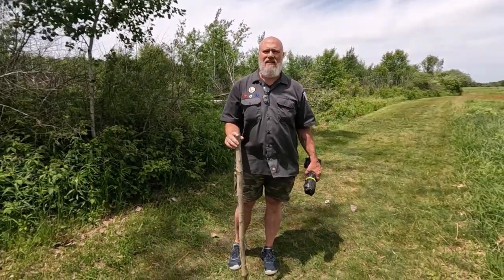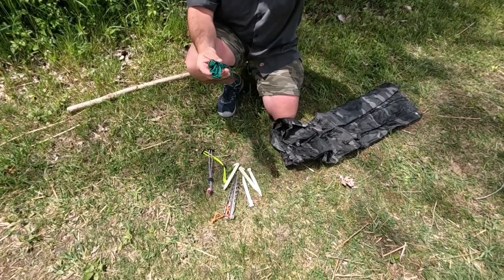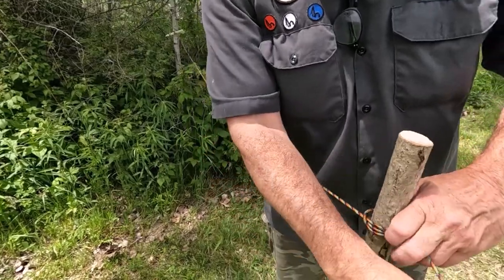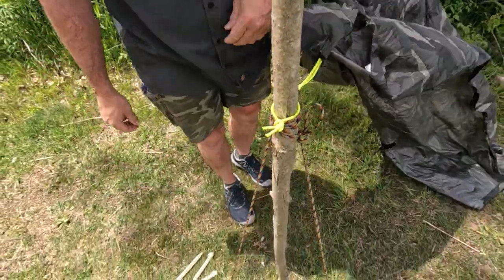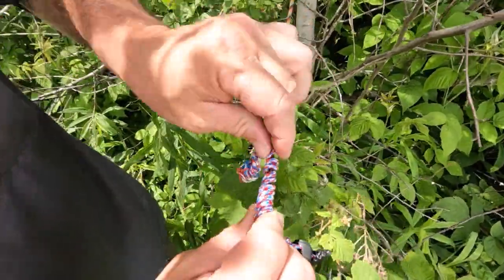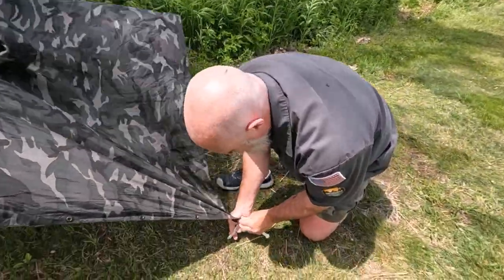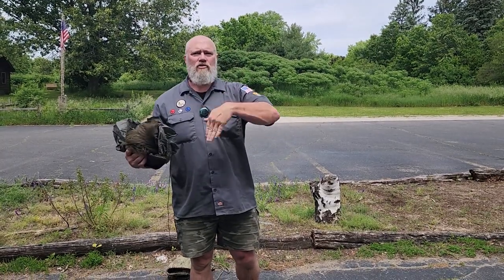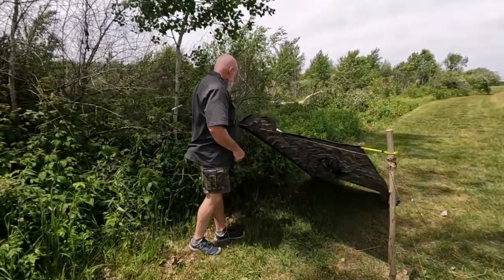Poncho Shelter Kit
Follow up to last video about "Pitch kit" contents, this is a quick set-up for the standard USGI poncho suitable for an emergency set-up or one in milder weather conditions.
Best to have a trap or tent with you but the poncho does great in a pinch, especially when combined with a small pitch kit!
Pairs great with the Swagman Roll!